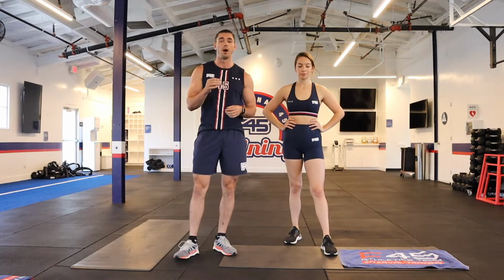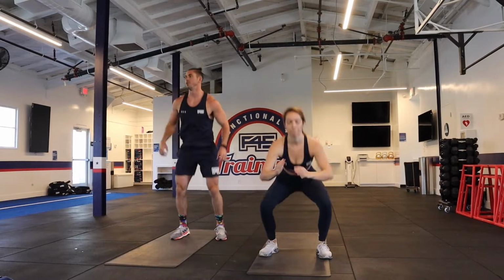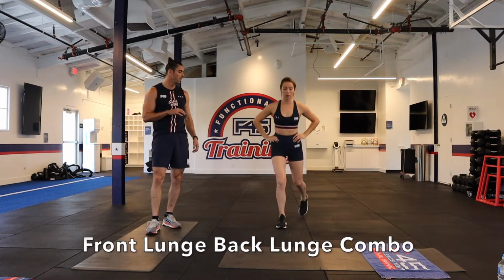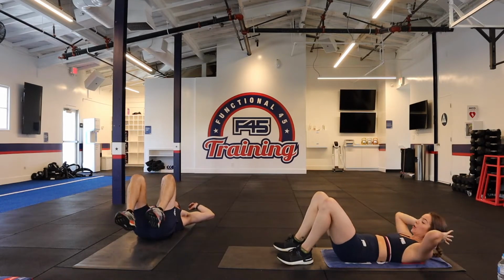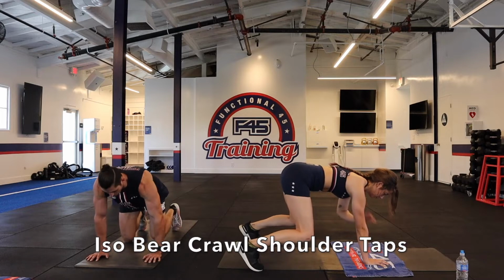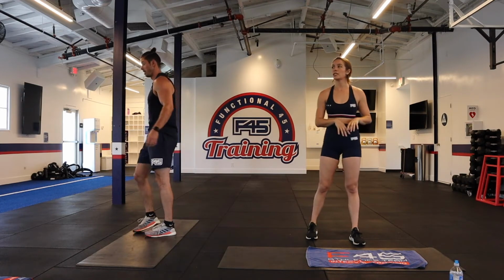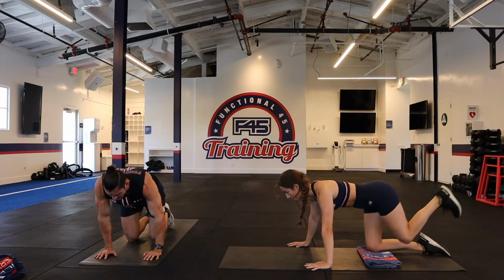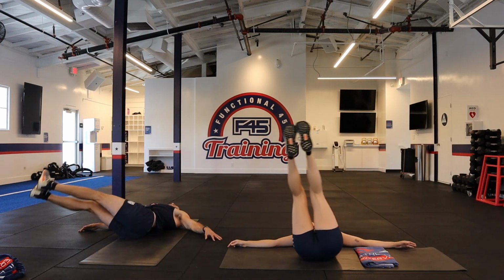F45 SUNSET STRIP | TUESDAY, JUNE 9 STRENGTH WORKOUT | GOAT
It's the 72nd F45 Sunset Strip Workout and Coach Emily & Coach Talon have a question for you. Are you the GOAT? Let's get to work team and find out! Here is a breakdown of the workout:

Coaches/Studio:
Coach Talon - @talonpowerfit (Instagram)
Coach Emily - @emilykerstin (Instagram)
F45 Sunset Strip - @F45_training_sunsetstrip (Instagram)

Staff/Shooter
Brendan Boyd - @boydfam (Instagram/TikTok)

Equipment Needed
- None

Pod 1
2 Laps
60 Seconds On - 20 Seconds Off
30 Seconds On - 10 Seconds Off

1: Prisoner Squat
2: Hip Thruster Marches
3: 5 Push-ups + 5 T Supermans
4: Low Plank Step-ins
5: Front Lunge Back Lunge Combo
6: Double Crunches

Pod 2
2 Laps
60 Seconds On - 20 Seconds Off
30 Seconds On - 10 Seconds Off

7: 4 Point Hold + Pike Push-up
8: 2 Drop Squats + Inchworm
9: Fast Feet To Vertical Hop10 Heel Touch Crunches + 2 Jack Knives
10: Crab Dips To Knee Crunch
11: Iso Bear Crawl Shoulder Taps
12: Dynamic Lateral Lunges

Pod 3
4 Laps
60 Seconds On - 20 Seconds Off
30 Seconds On - 10 Seconds Off
60 Seconds On - 20 Seconds Off
30 Seconds On - 10 Seconds Off

13: Knee Up Downs
14: Kickback Fire Hydrant
15: Wipers

Workout Complete!